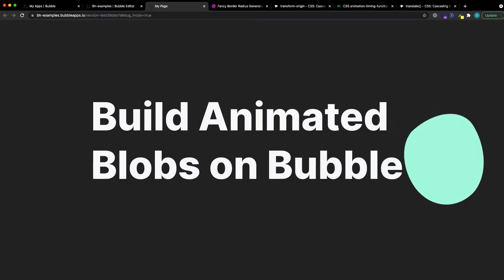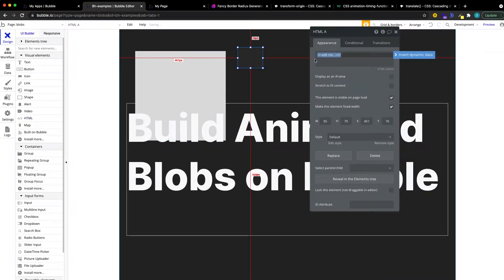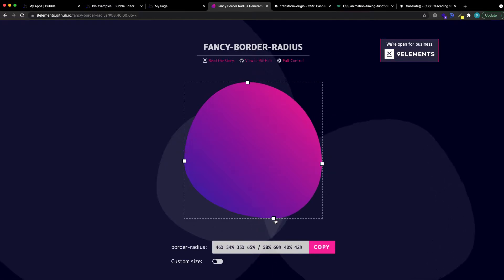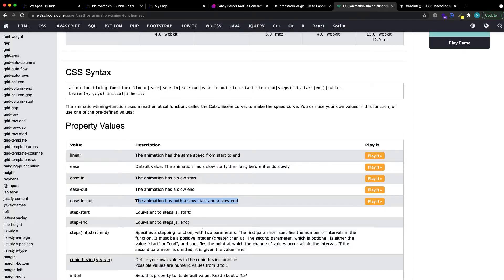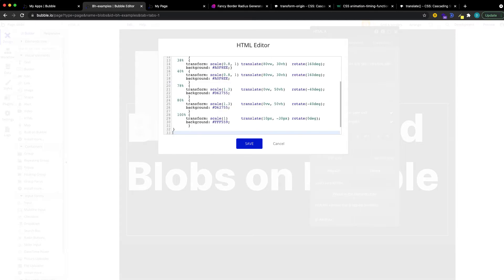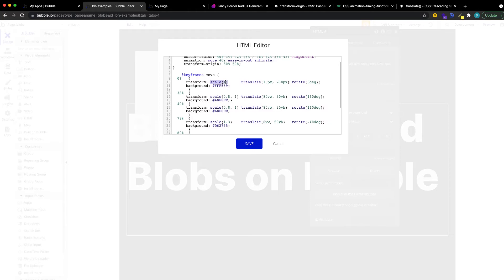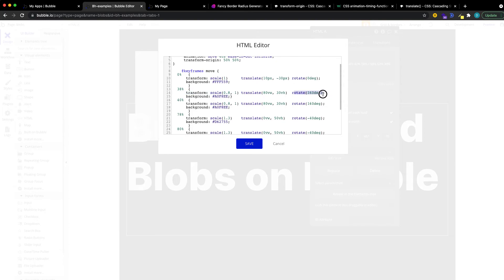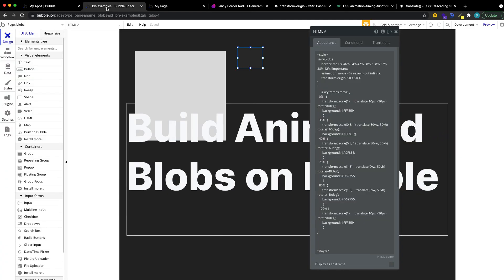Add animated blobs to your Bubble app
A short tutorial on adding beautiful animated blobs to your Bubble app.